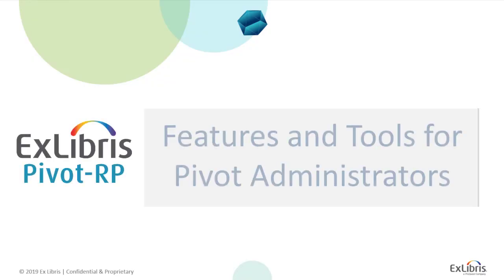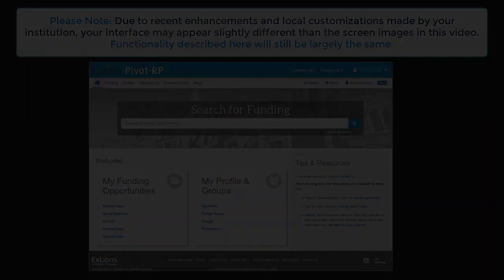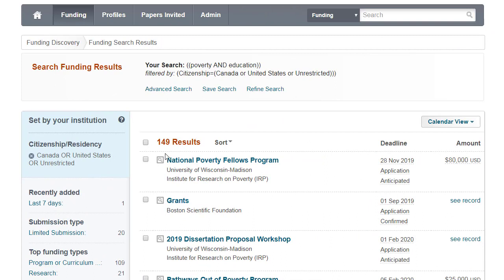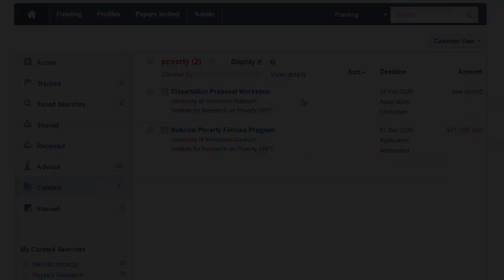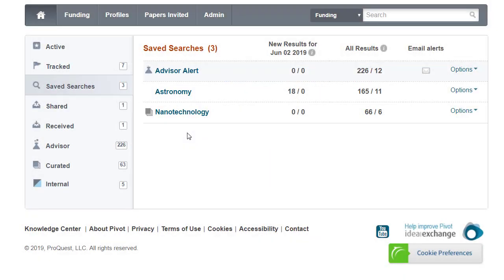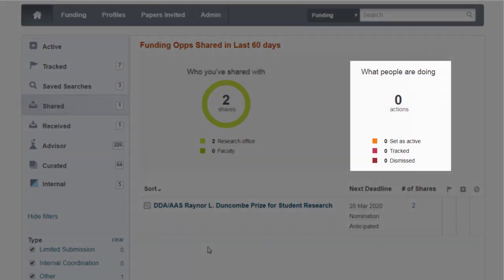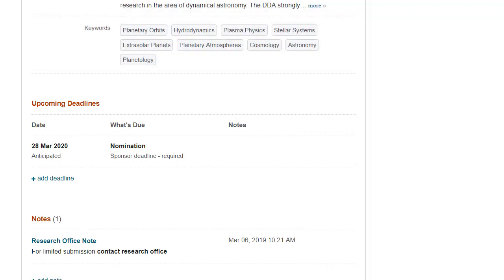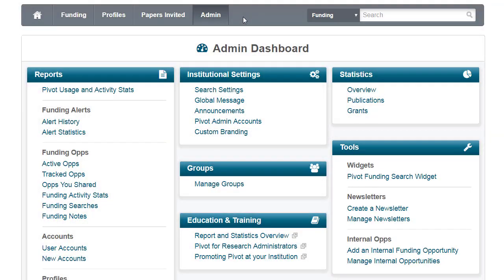Features and Tools for Pivot-RP Administrators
This video explains the features and tools Pivot administrators at your institution can use to help researchers discover funding opportunities, such as a curated list of opportunities, saved searches, adding internal deadlines, and more.